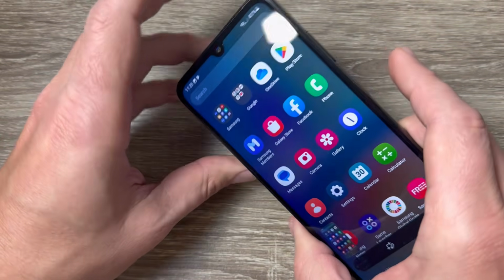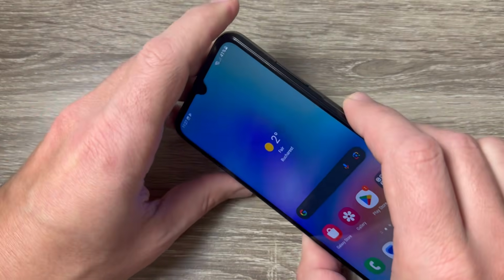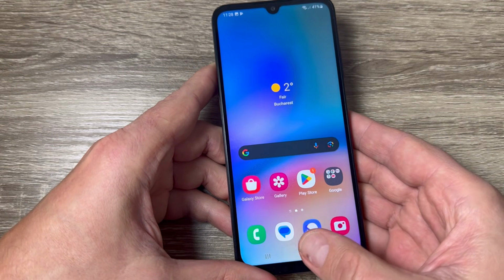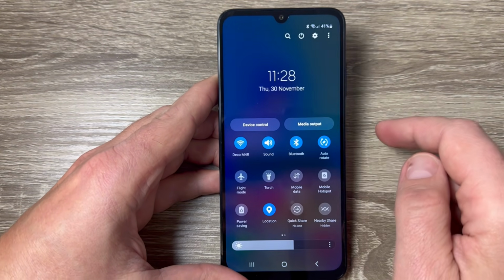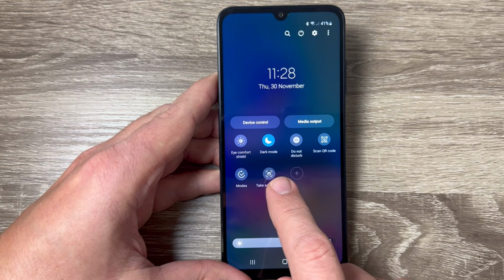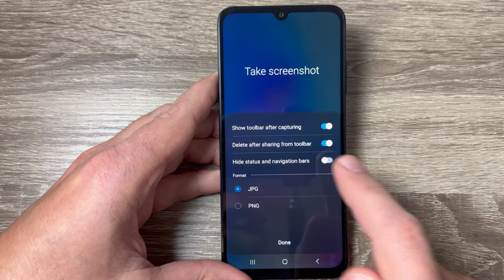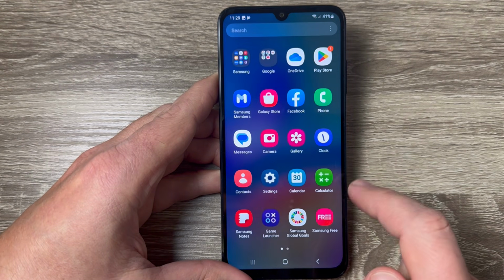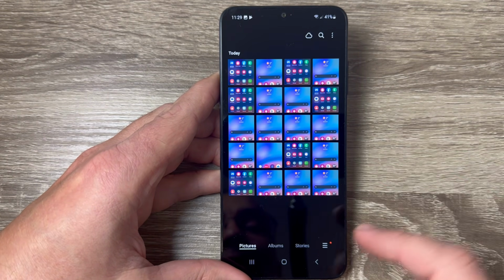How to SCREENSHOT on Samsung Galaxy A05s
In this video I'll show you how to take a screenshot on Samsung Galaxy A05 & A05s (2023).